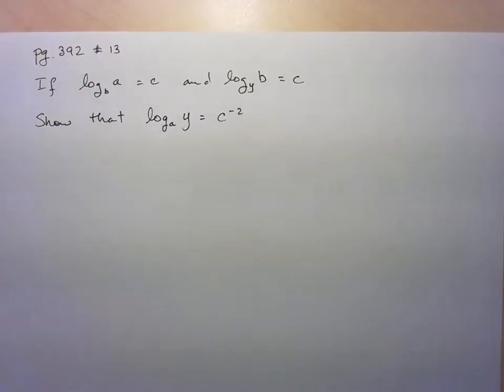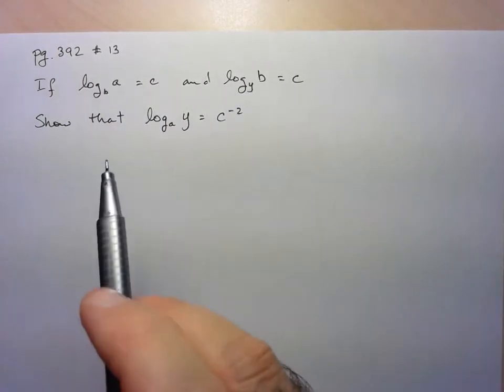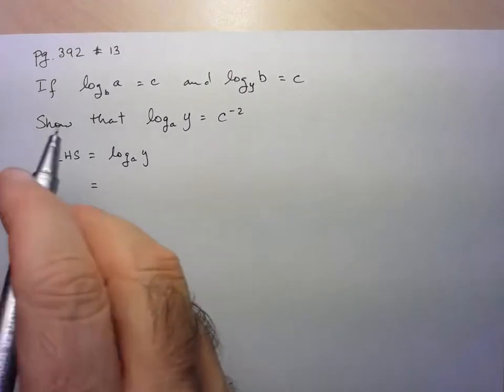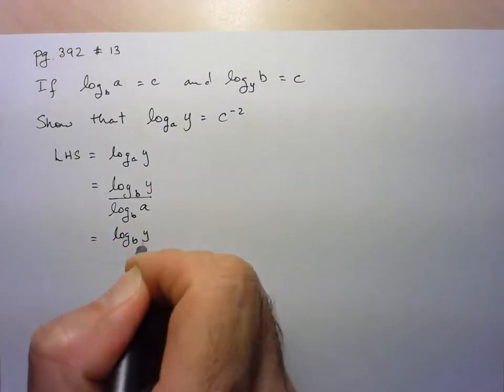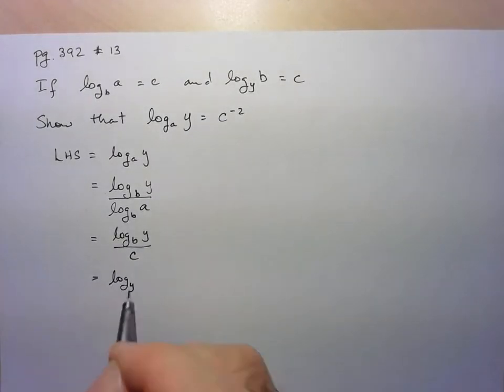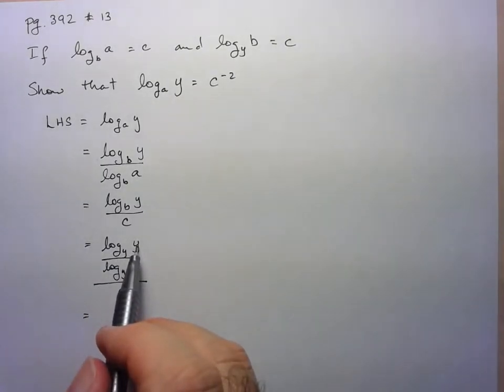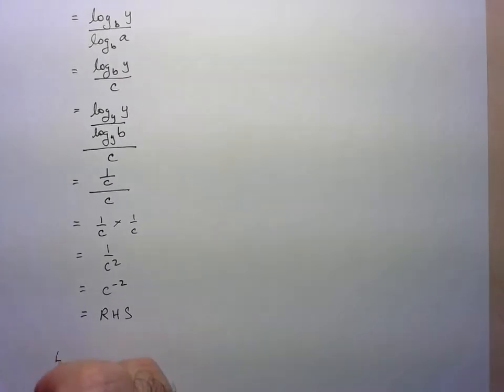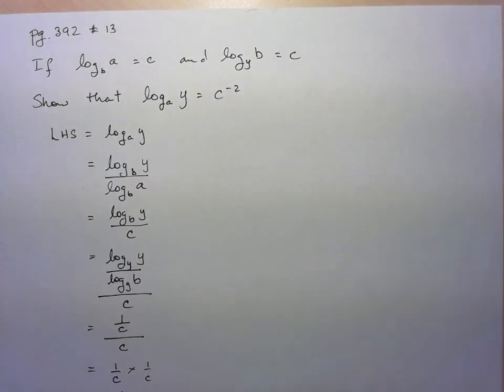MHF4U pg 392 #13